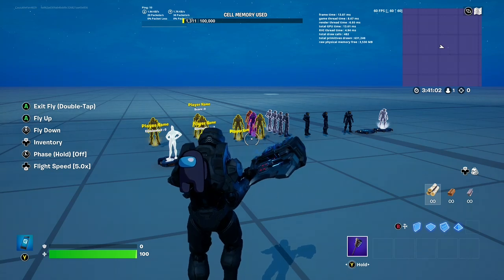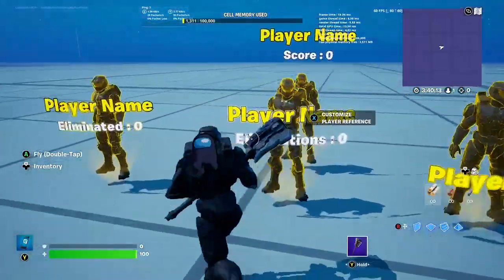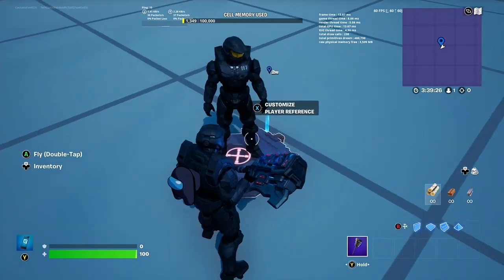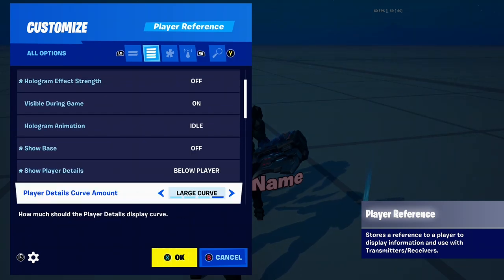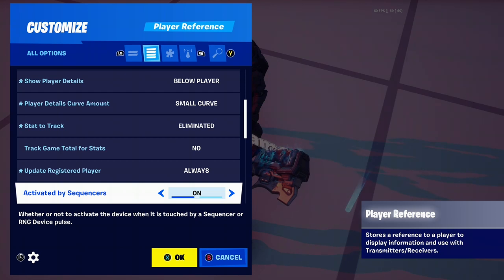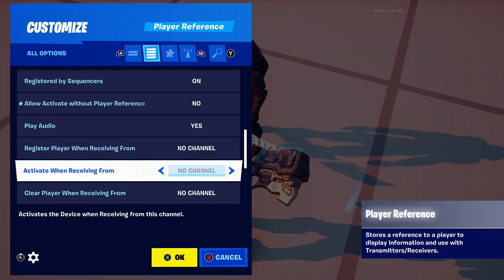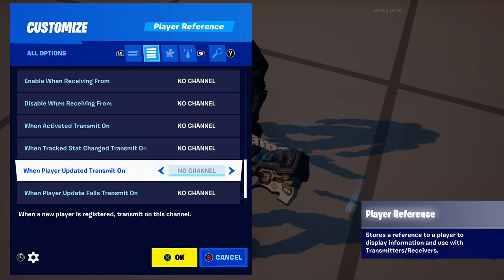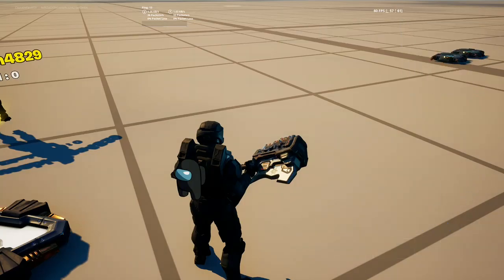#22 how to use the player reference device